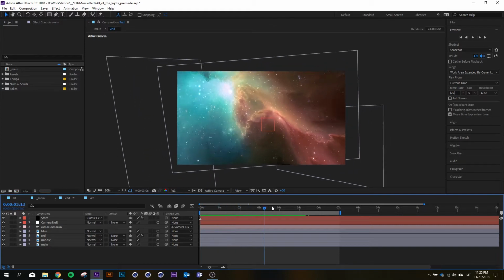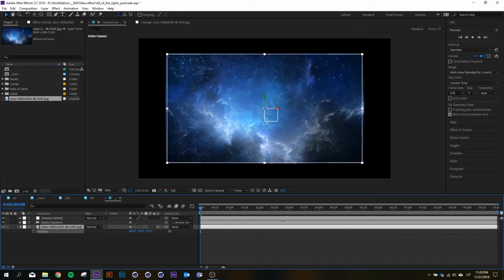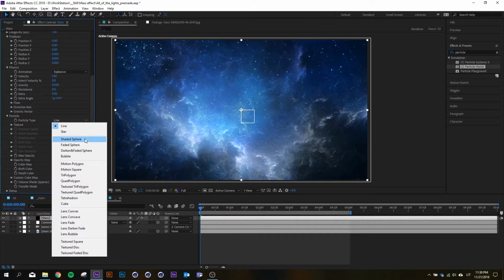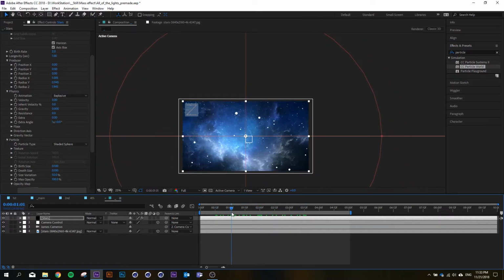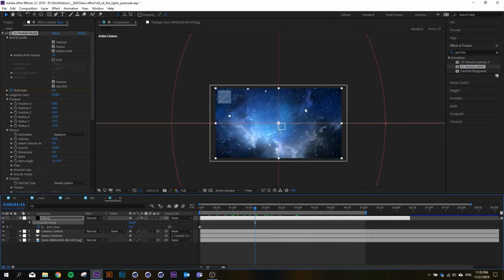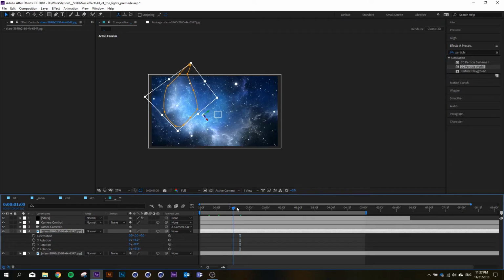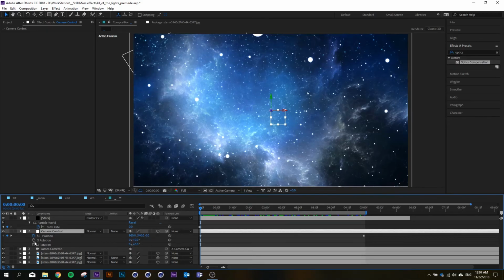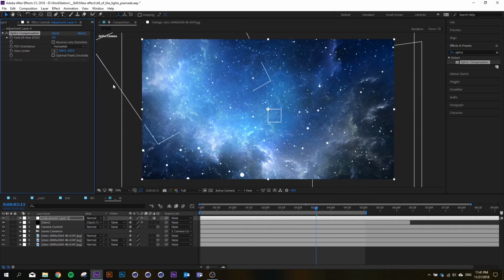After Effects 3D space tutorial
This happened to be longer than I expected, but nevertheless pretty fun tutorial.